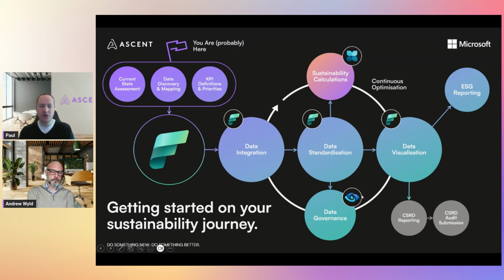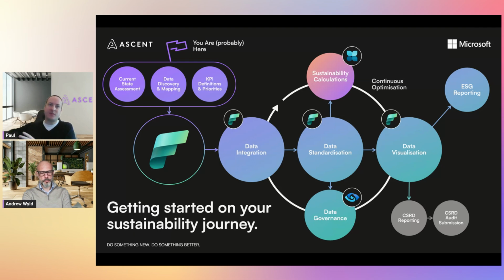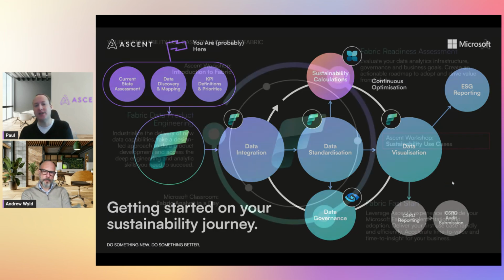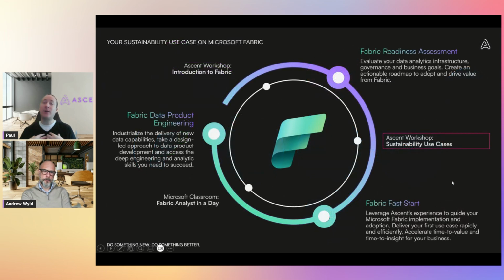Sustainability insight and decision making with Microsoft Fabric.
Ascent’s sustainability and data specialists team up with Microsoft SMEs to showcase how Microsoft Fabric simplifies ESG data management and drives impactful carbon reduction.